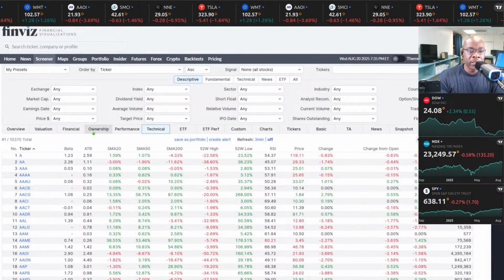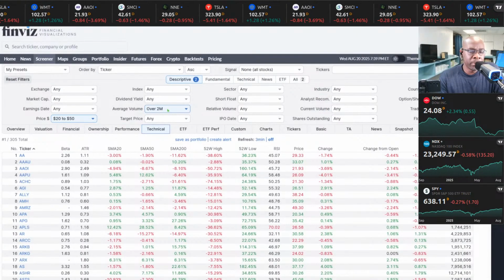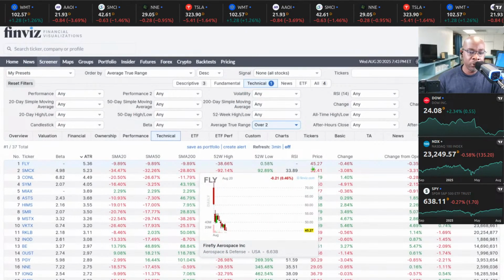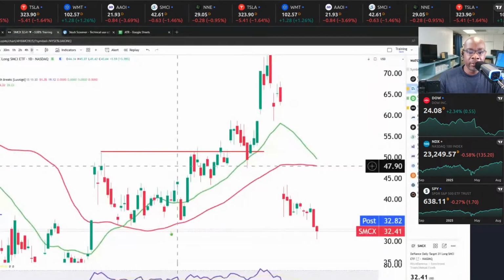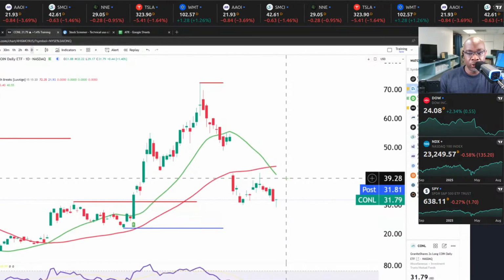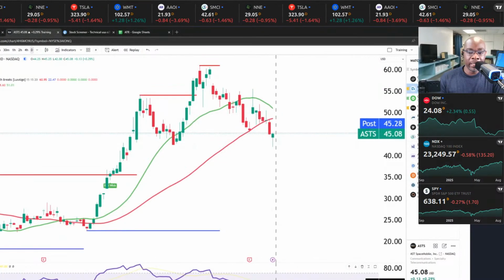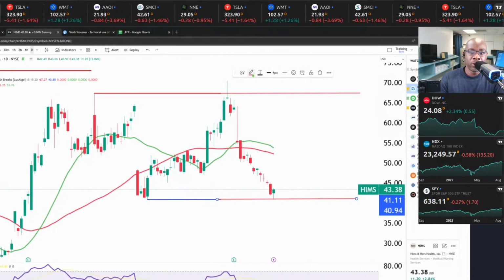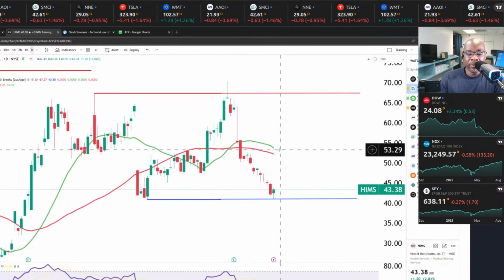How To Find Stocks 08/20/2025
I do live Stock Picks Mon - Thurs at 7:30pm est here on Youtube@ Adleytelfort697

My name is Adley Telfort am the creator of the course Stock Trading Simple Beginners Guide now available on Udemy. Am also the author of the book Better Thinking Habits available in eBook and paperback on Amazon both links to my book and Udemy course are in the video description. These live videos are part of the package deal that you get when you register and complete my course on Udemy. In these live streams we will be picking stocks and reviewing previous day stock picks and trades. As of right now live videos are scheduled Mon - Thru at 7:30pm Est time/ New York Time.

AMAZON BOOK: BETTER THINKING HABITS